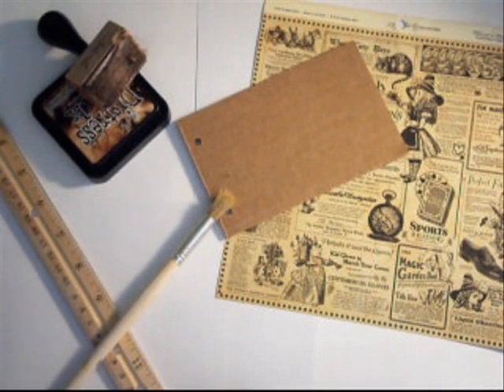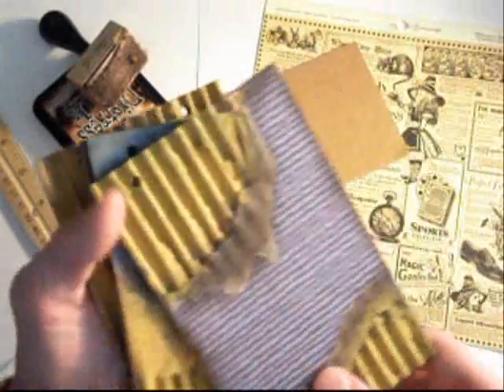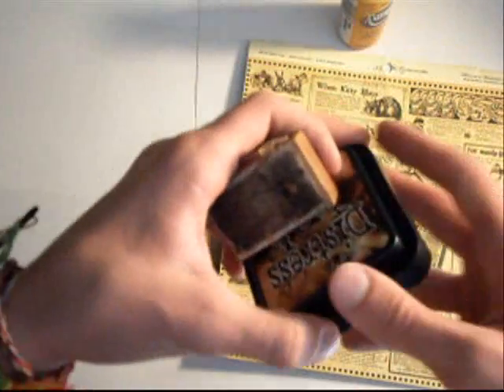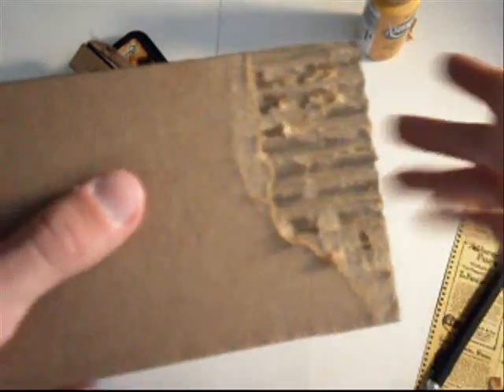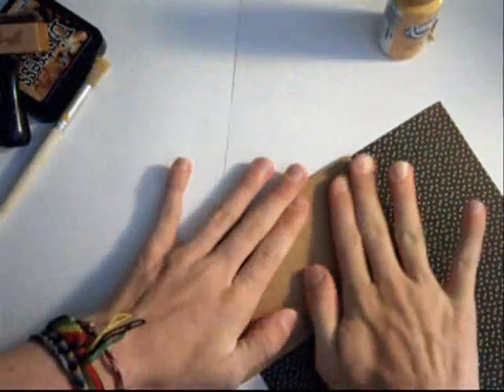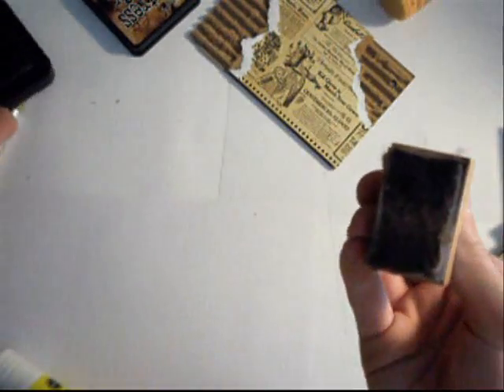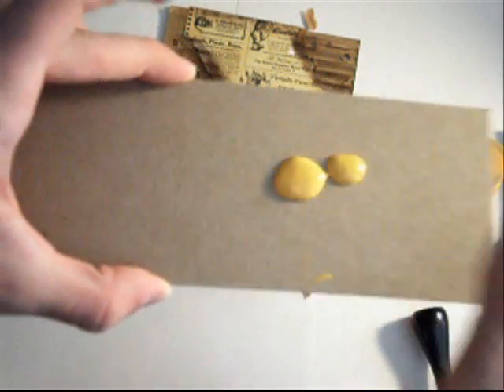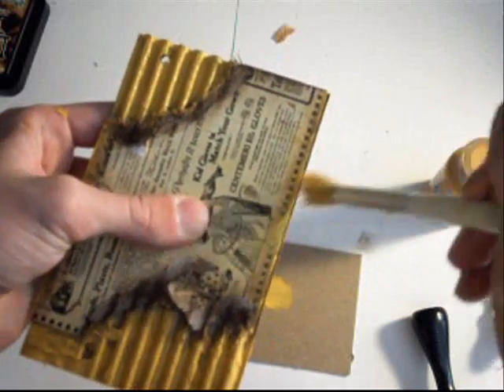Distressed Corrugated Painted Pattern Paper Mini Page O MY!!!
The song is from the twilight soundtrack its called Decode by Paramore (Love it). I absolutely love the look of this once its done. It adds so much texture and alteration.